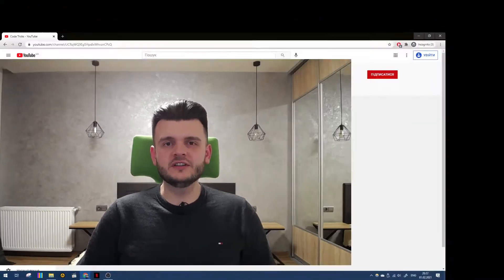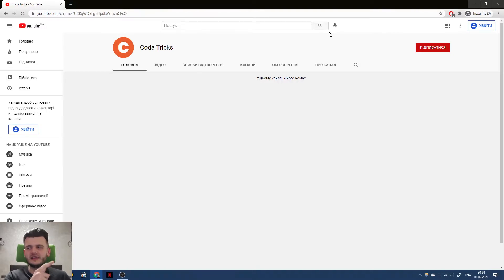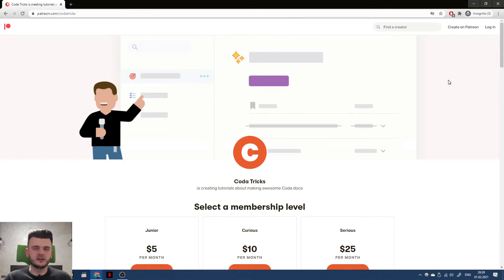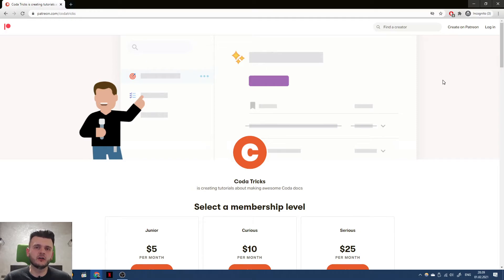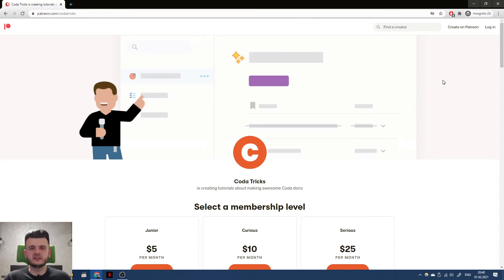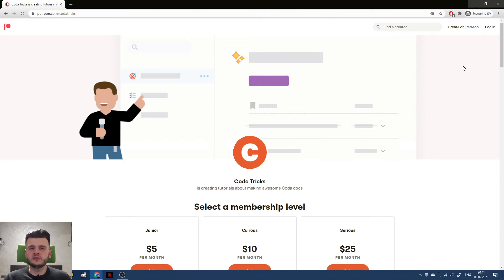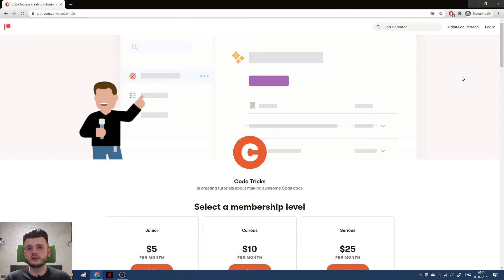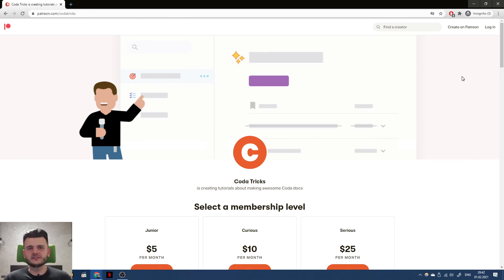New YouTube channel for Coda Tricks, and Patreon!